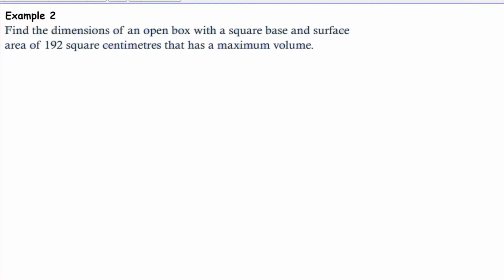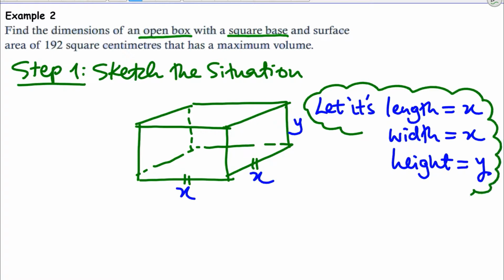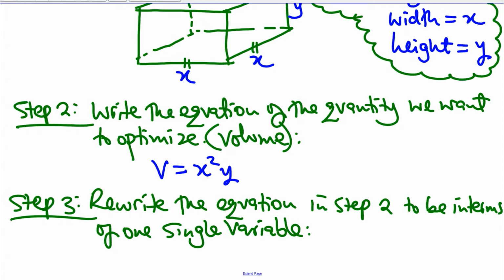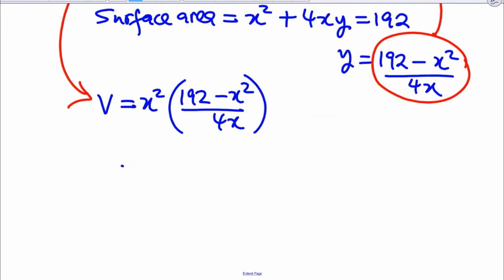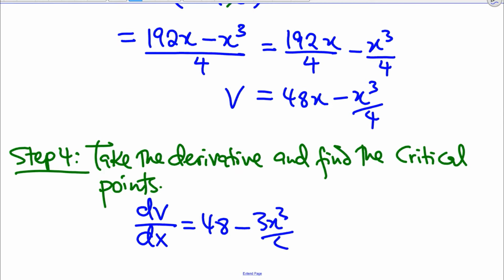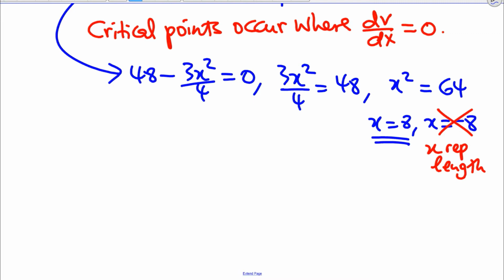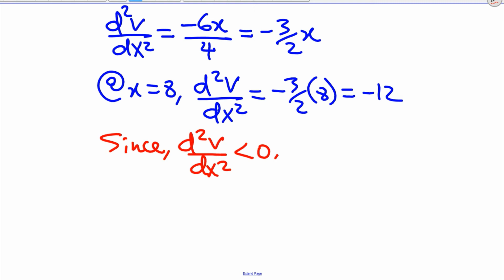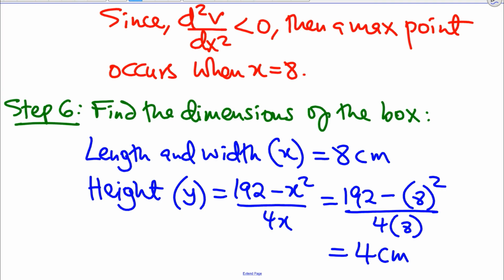Optimization problems (part 2)